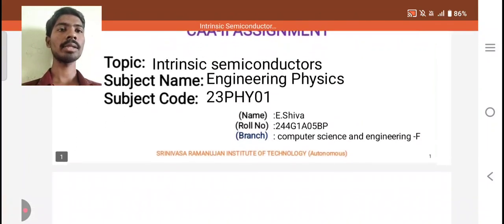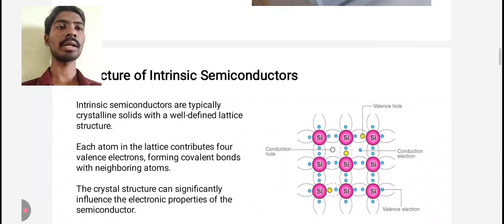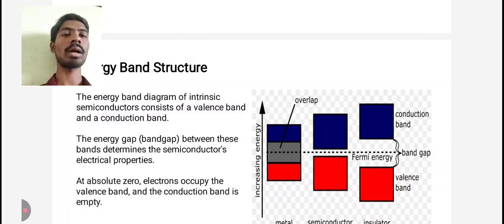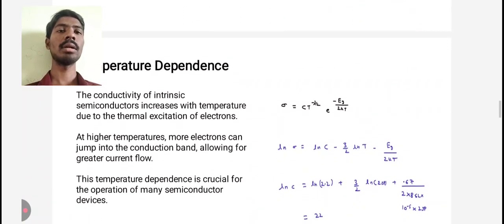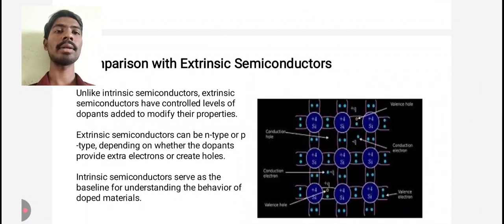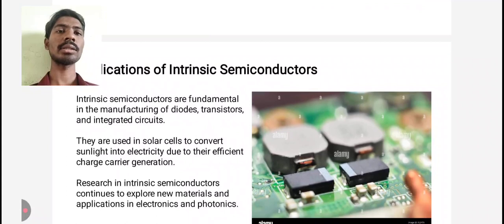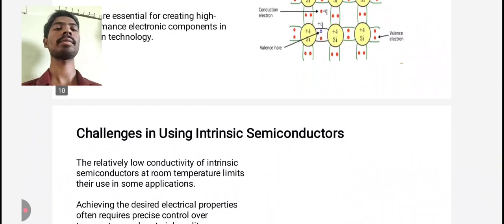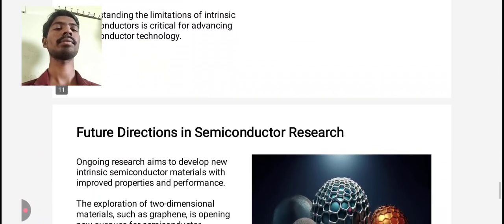April 4, 2025